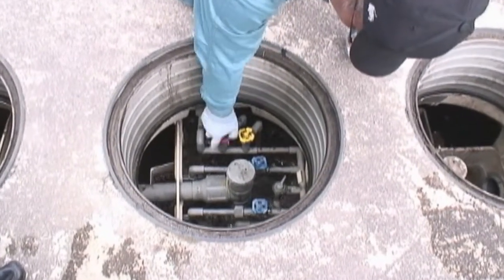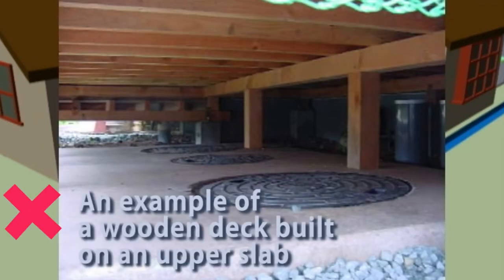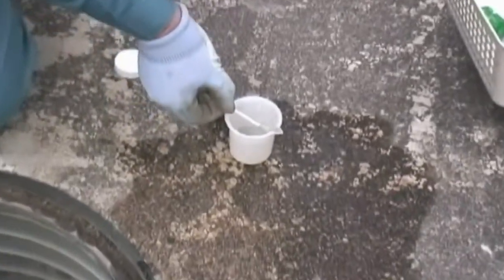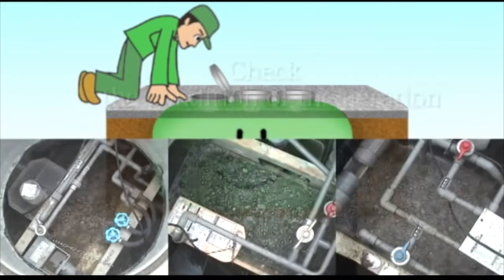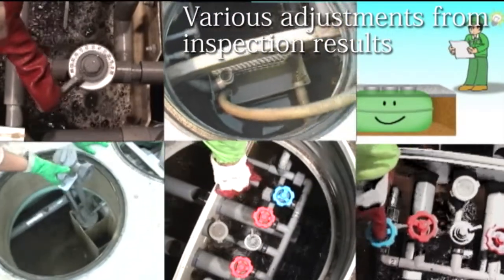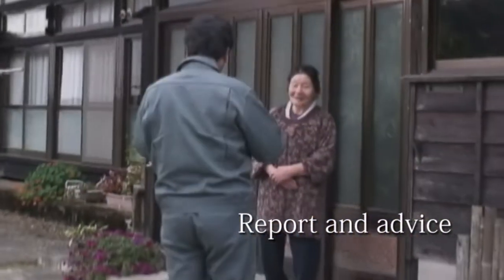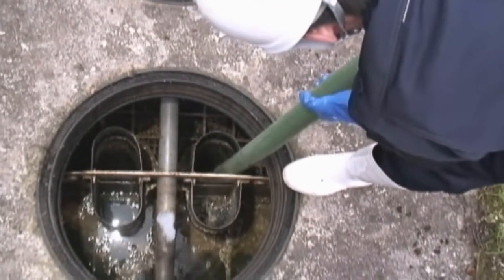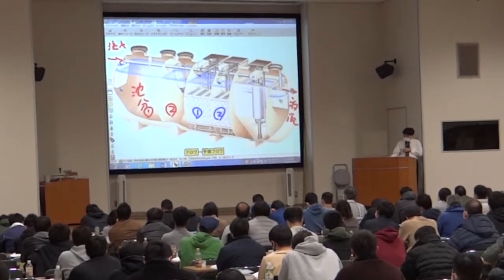Operation and Maintenance, and Desludging of Johkasou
“Johkasou” is categorized as decentralized wastewater treatment system for domestic wastewater, and has high and stable performance.This video introduces the operation and maintenance work and desludging work at site that are important for securing the long-term high and stable performance of Johkasou.